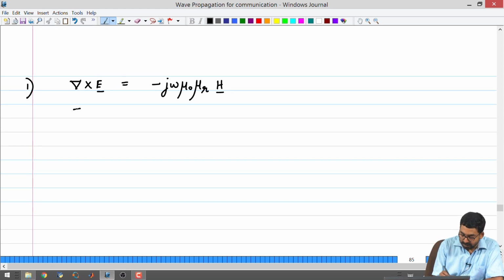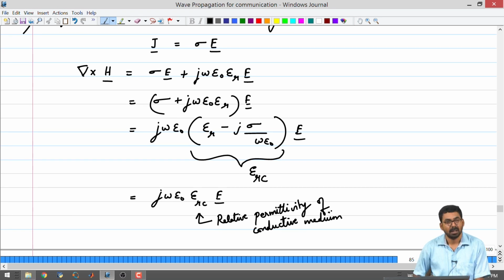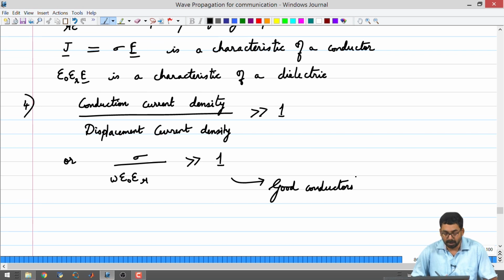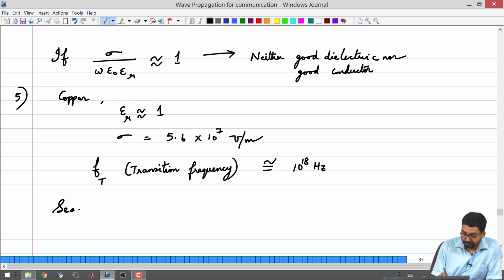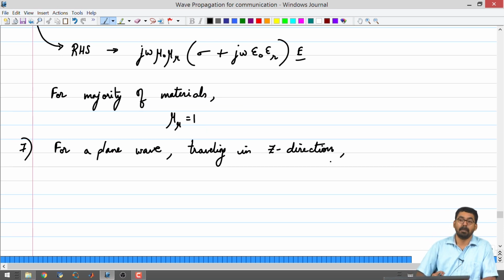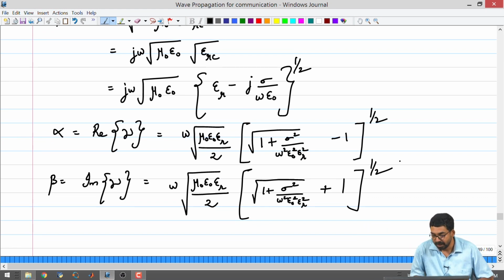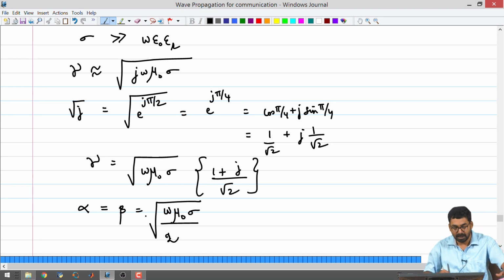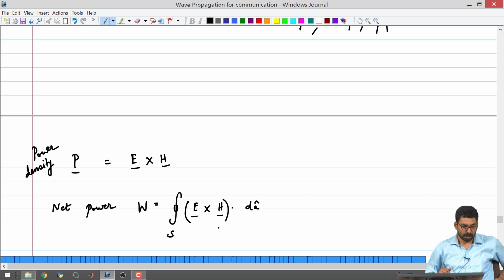Electromagnetic Waves in a conductive Medium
EM waves, current density, displacement current